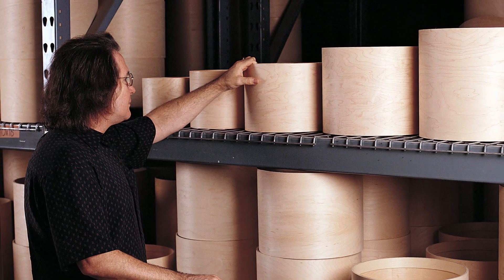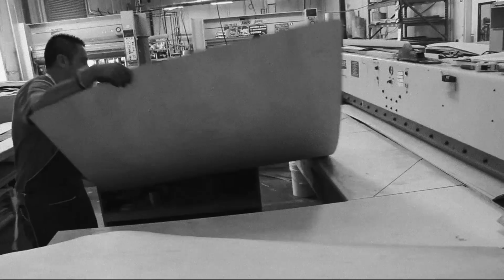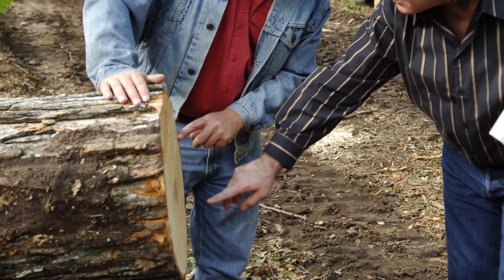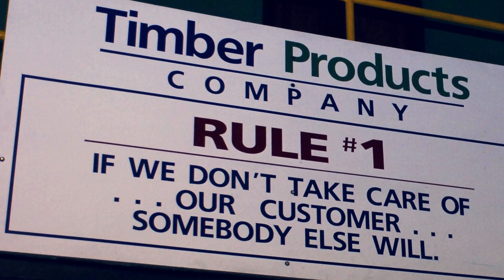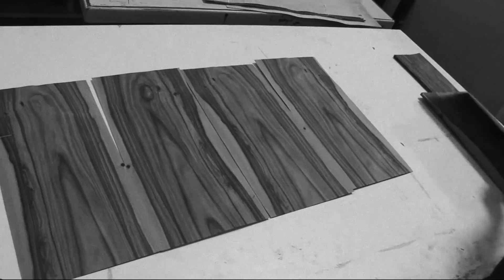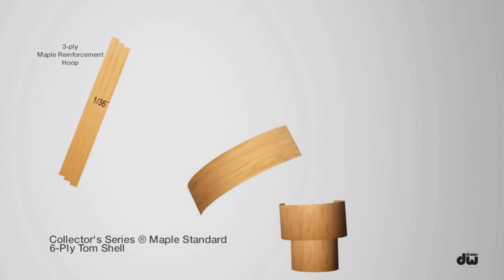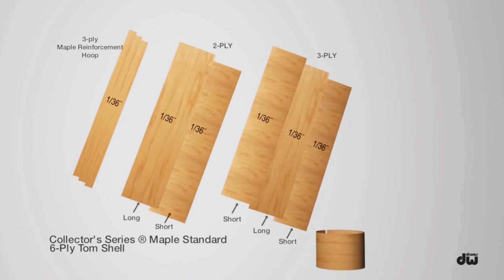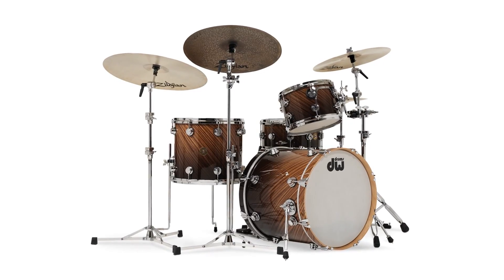DW Drums Veneer Drum Manufacturing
John Good, senior executive vice president at Drum Workshop Inc., explains the art of drum shell manufacturing, the benefits of the firm’s relationship with veneer supplier Timber Products Company, and how wood grain orientation impacts a drum’s sound quality. Learn more about the veneers used to make DW Drums

Founded in 1918, Timber Products Company is one of the most diversified companies in the wood products industry. For over 45 years under the same family ownership, Timber Products sets the standard for product quality, innovation and environmental stewardship.

Timber Products specializes in hardwood plywood as well as wood panels with a decorative overlay surface. As one of the largest manufacturers in America of hardwood plywood, Timber Products offers its customers a huge array of product choices, one to match every customer need.

Interested in Timber Products?